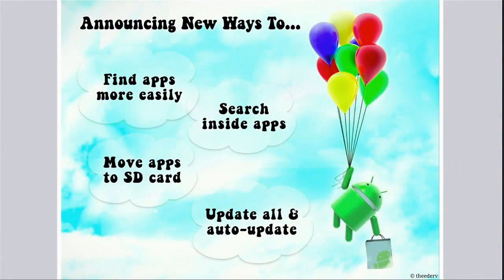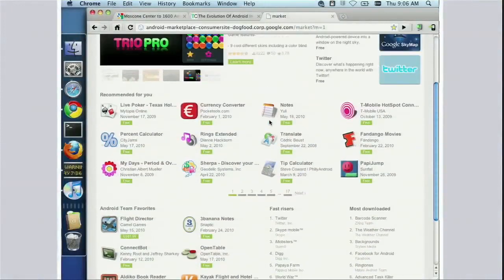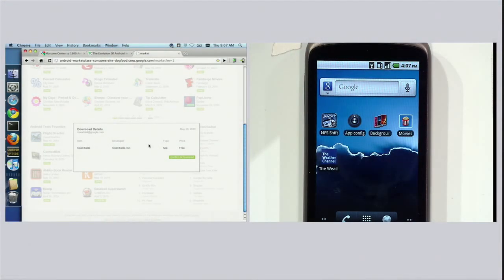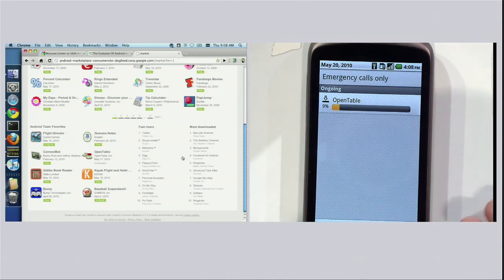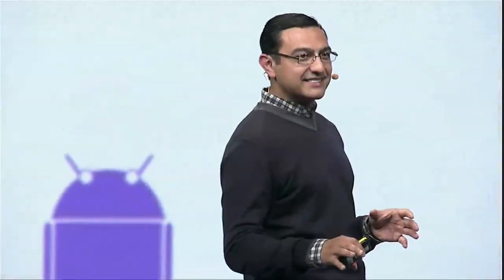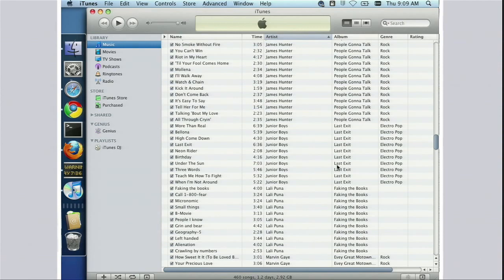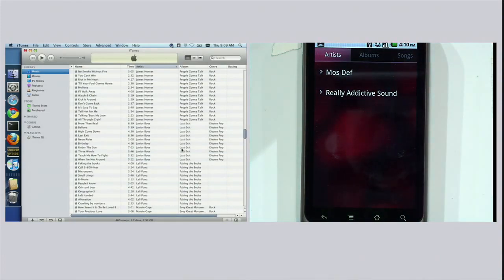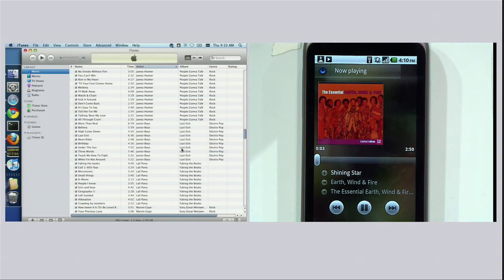Google Android Market Improvements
This video was taken from Google's I/O Developer Conference. We've cut and highlighted the important parts about improvements coming to the Android Market beyond Android 2.2 Froyo with Gingerbread.